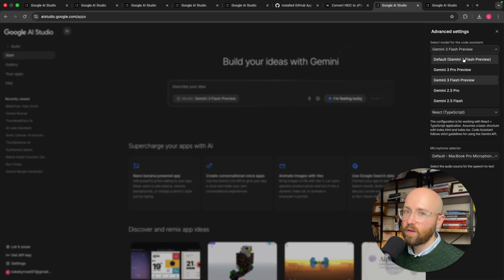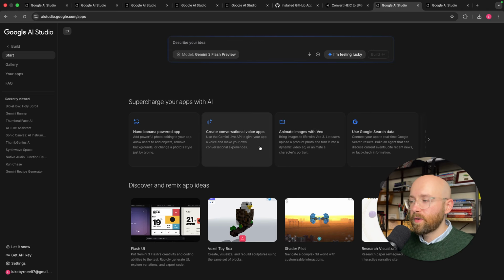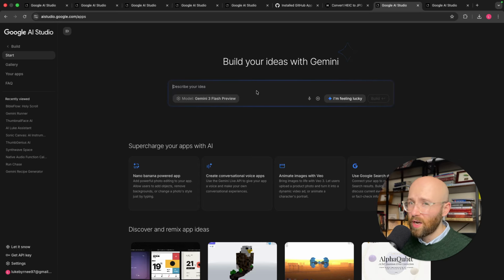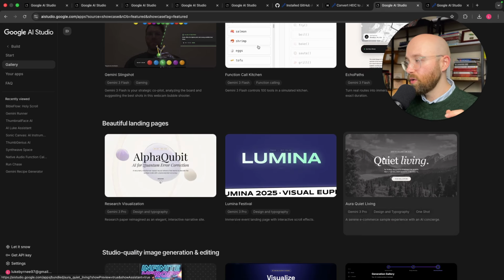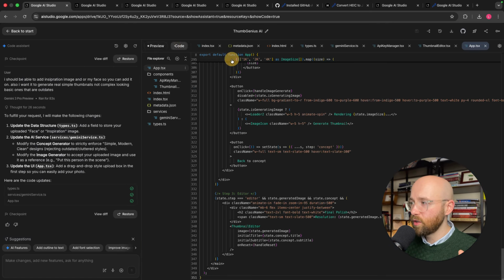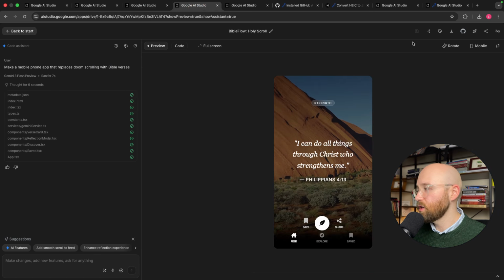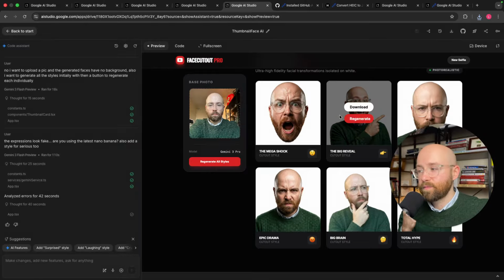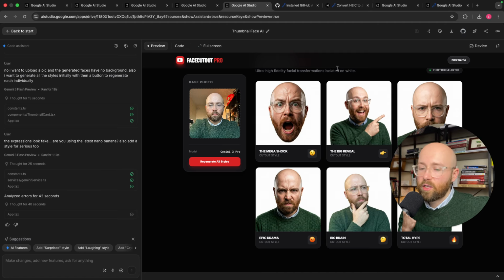Google’s NEW "Build Mode" is INSANE! (Gemini 3 Tutorial) 🤯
Learn how to build powerful AI apps using Google’s new AI Studio with Gemini 3! In this tutorial, we explore how to create and deploy apps with Gemini Flash and Pro, access real-time data, integrate voice and image features, and publish directly via Google Cloud.

You'll discover:
- How to use AI Studio and Gemini 3 models (Flash vs Pro)
- Creating apps like thumbnail generators, voice agents, and more
- GitHub integration, sharing, and deployment
- Using real-time Google search and maps data
- Best practices for API key usage in deployed apps

Whether you're a developer or just curious about AI tools, this guide will help you build and launch apps with ease.

0:00 – Intro to Google AI Studio
0:36 – Cool AI App Examples
1:14 – Building Apps with Gemini Models
2:10 – Using Gemini Features & Templates
4:00 – Deploy, Share, and GitHub Integration